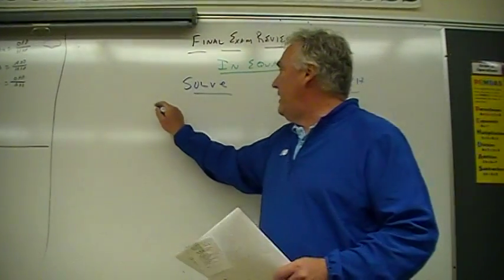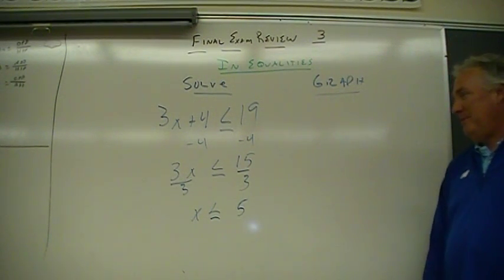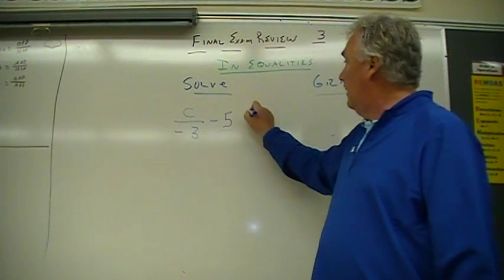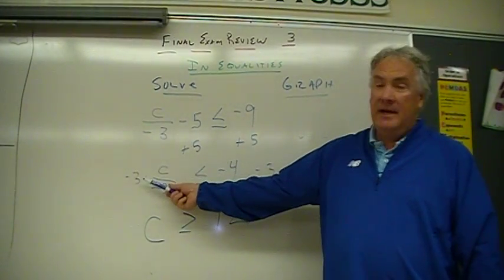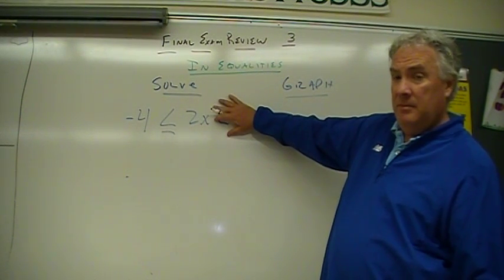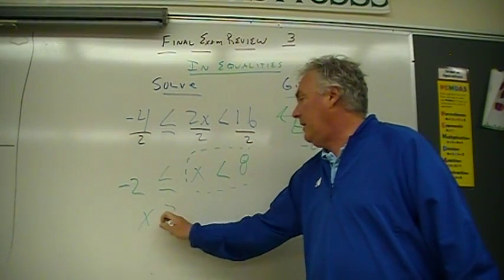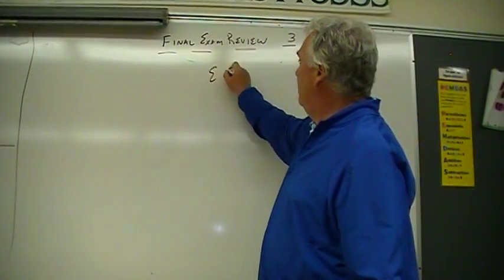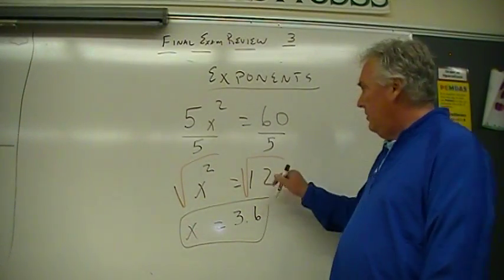Final Exam Review - Part 3